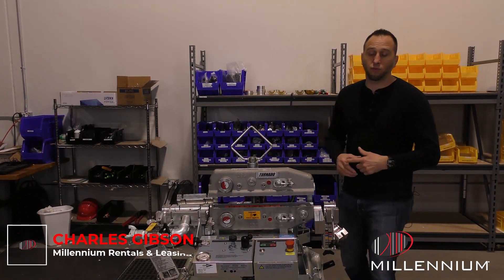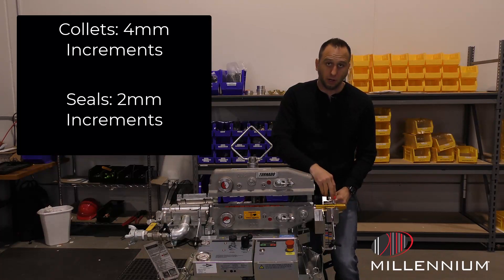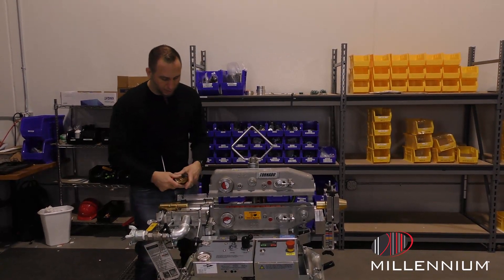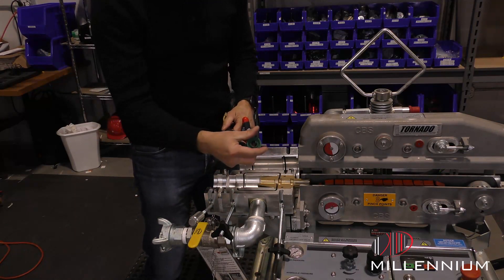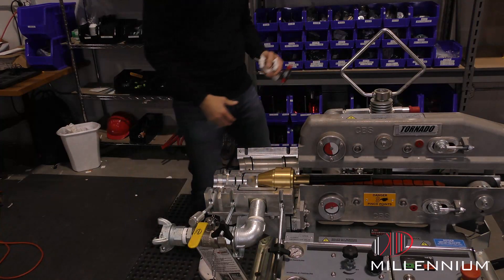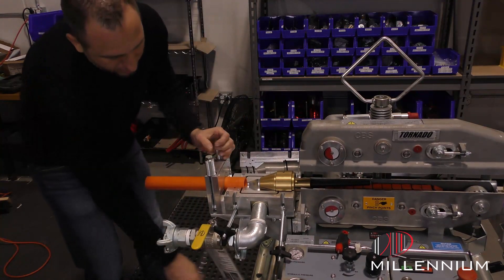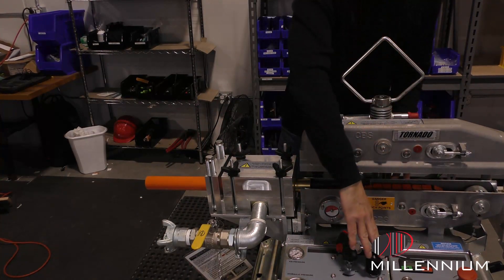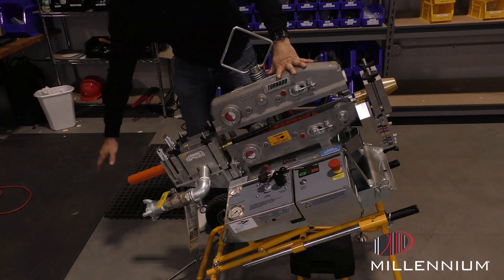Tornado Configurer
Millennium Rentals & Leasing is here to teach you the step-by-step configuration for the GMP Tornado fiber blower. Learn how to setup your fiber blower for optimal performance.